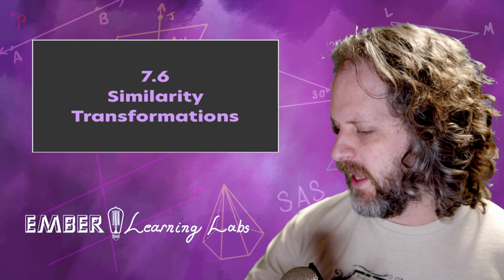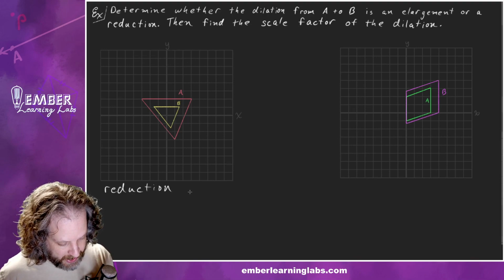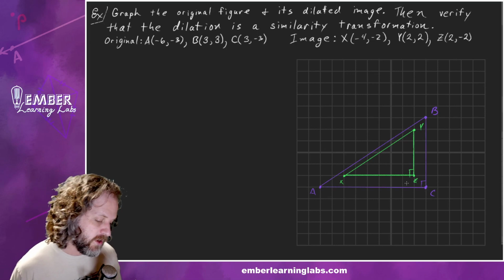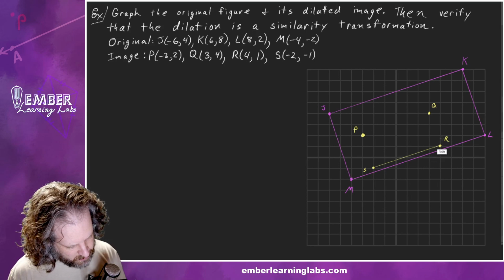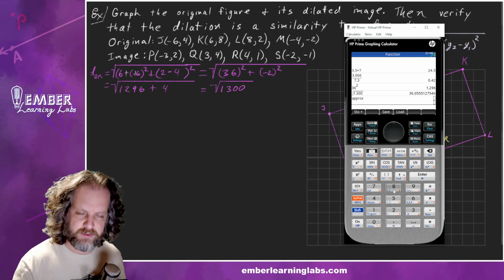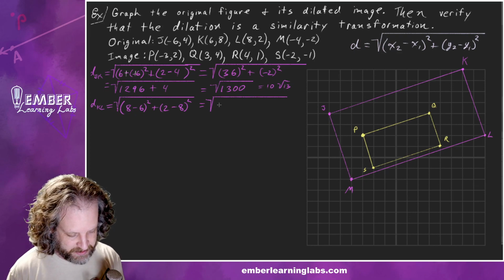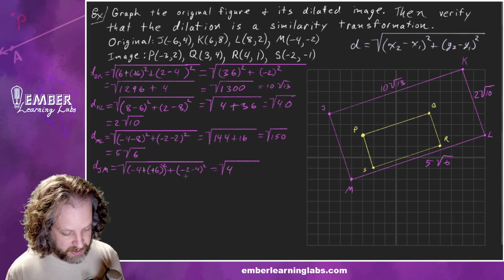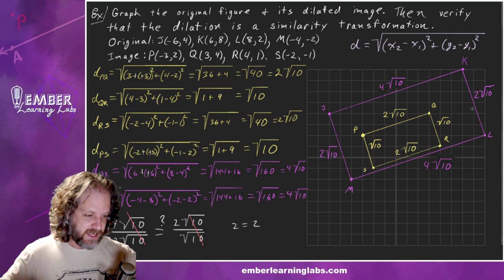7-6 Similarity Transformations | Ember Learning Labs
In this Geometry video, we will discuss similar figures